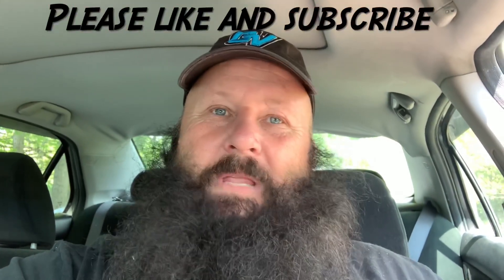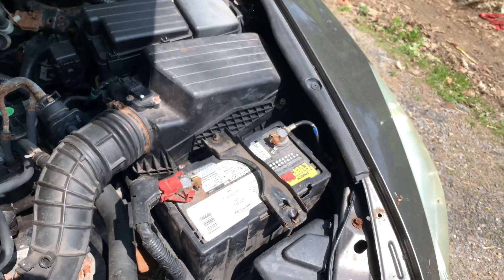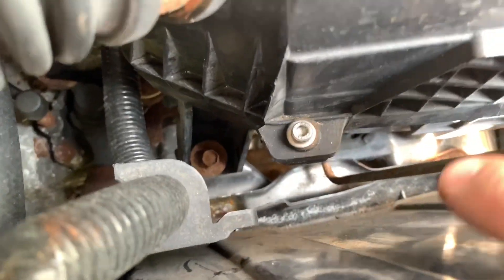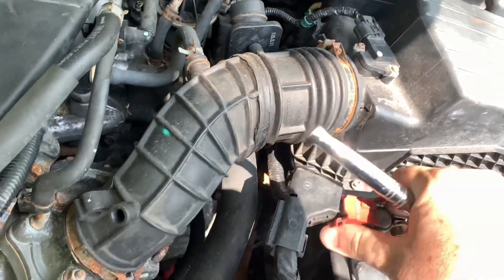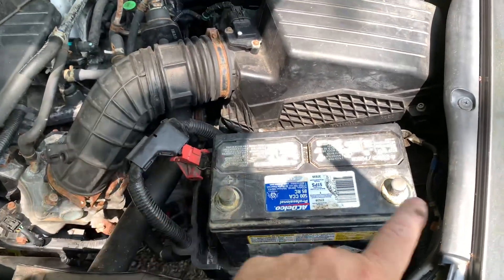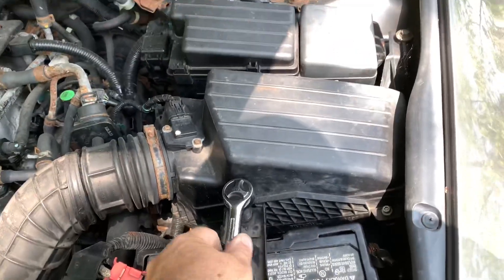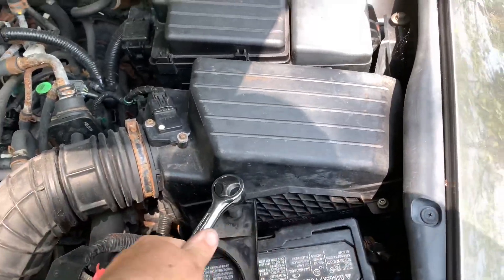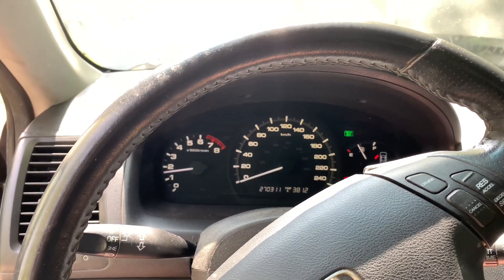How To Change A Honda Accord Battery …DIY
Changing the Honda Accord battery is really really simple and can save you lots of dollars Doing it yourself￼

You can also send mail to us at:
GVA
Brighton, Ontario
K0K 1H0